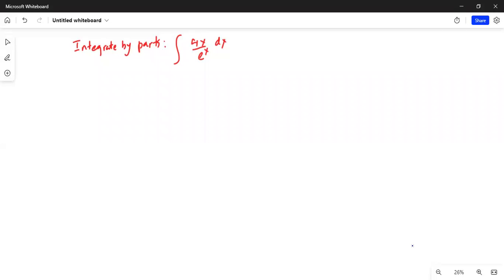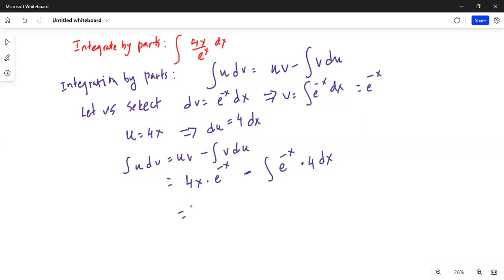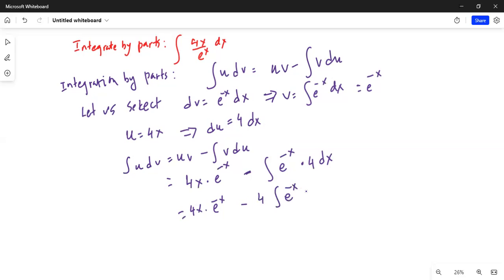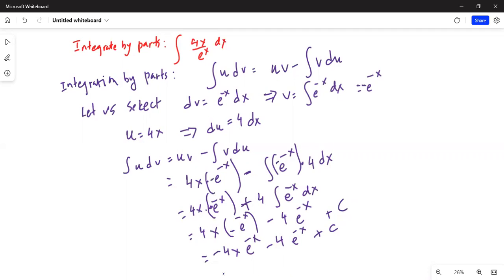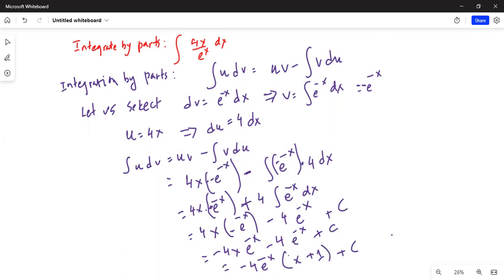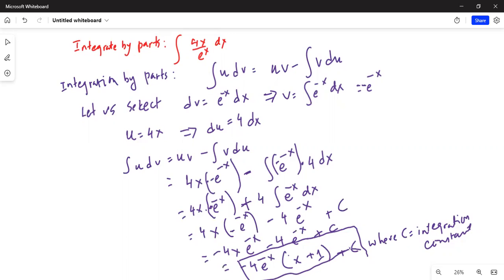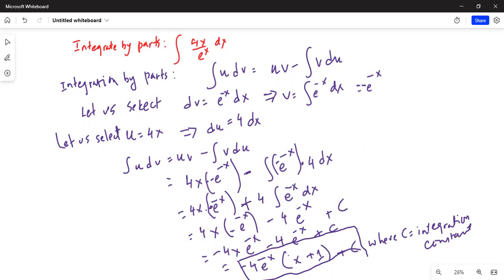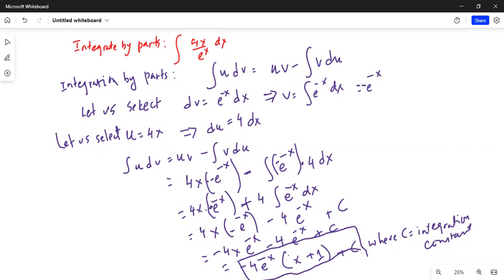Online class on integration by parts